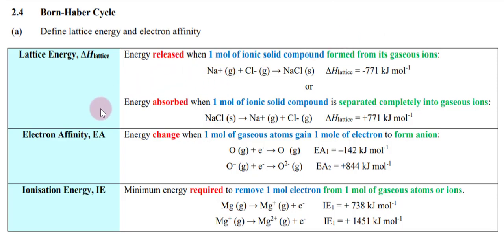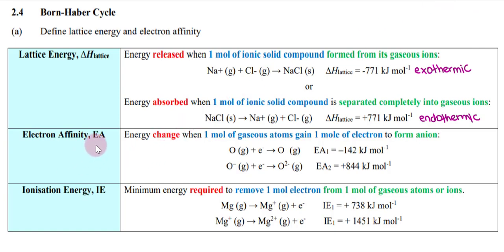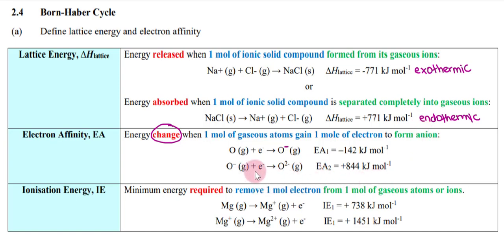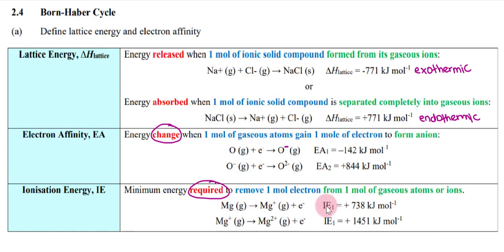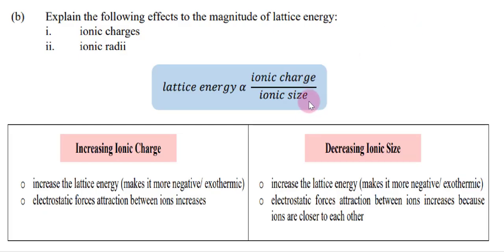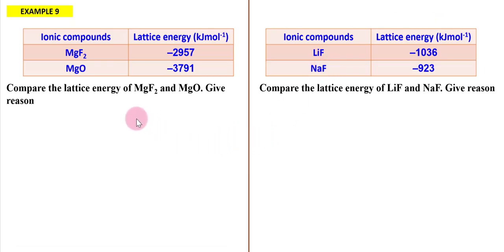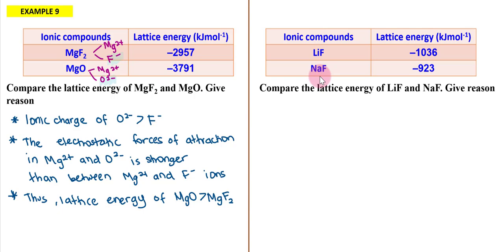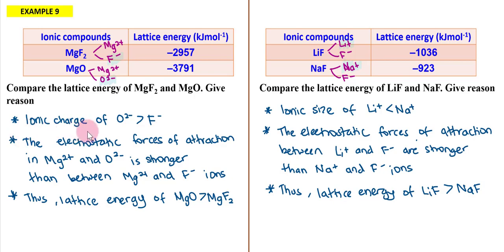2.4: Born-Haber Cycle (Intro)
Definition of Lattice Energy, Electron Affinity, Ionisation Energy & Effect of Ionic Charge & Ionic Size on Magnitude of Lattice Energy.